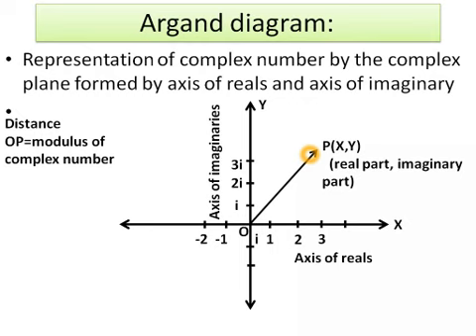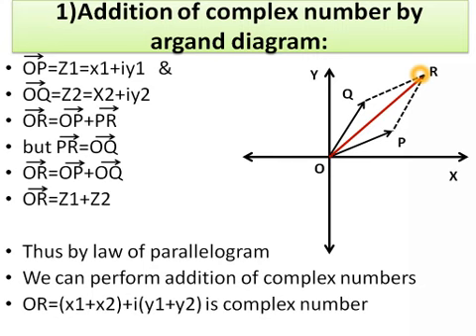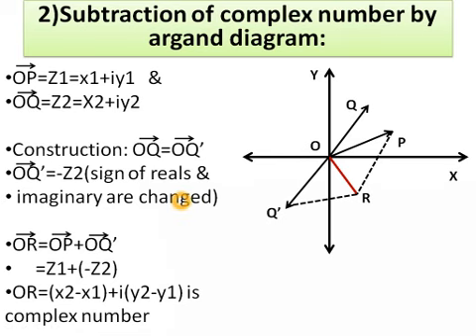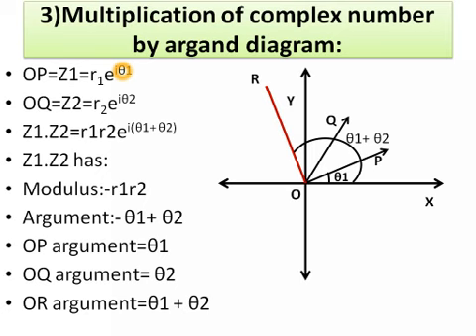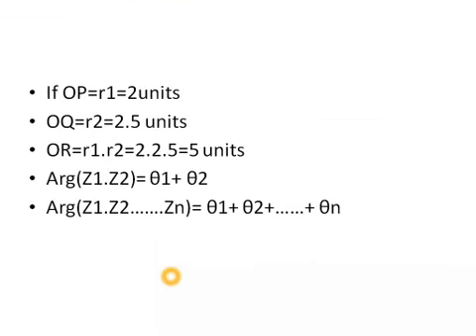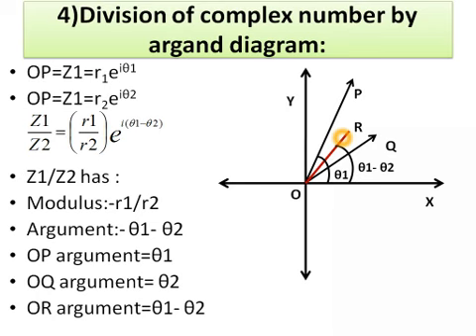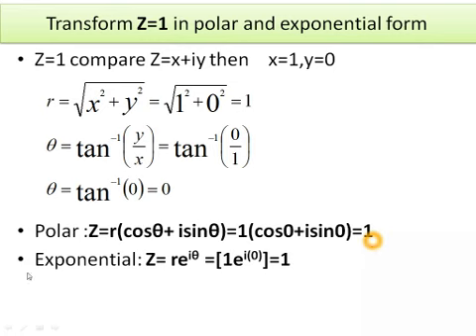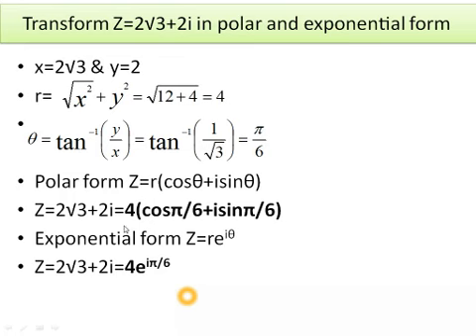Complex Number- Algebric operations by Argand Diagram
Complex Number- Algebric operations (Addition, Substration, Multiplication and division) by Argand Diagram